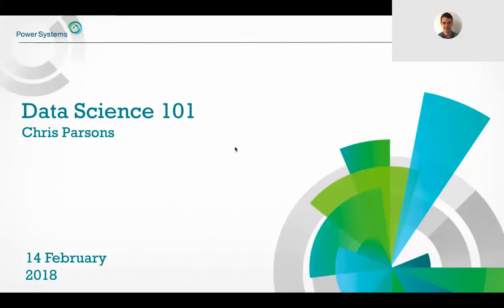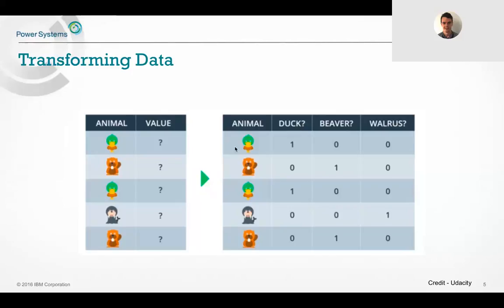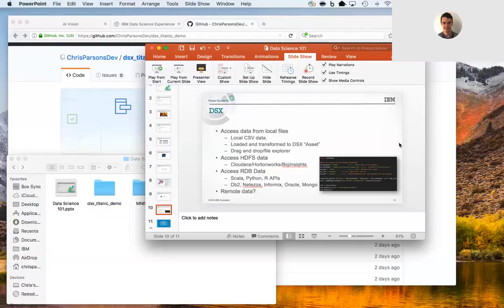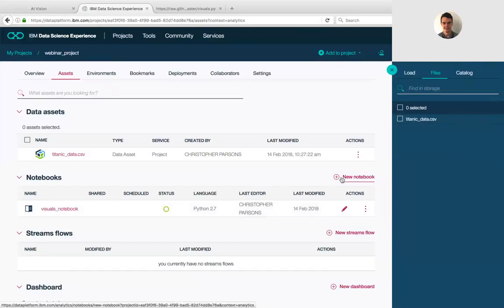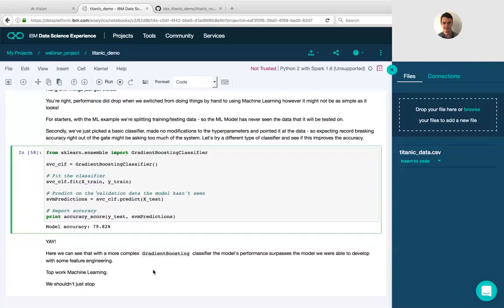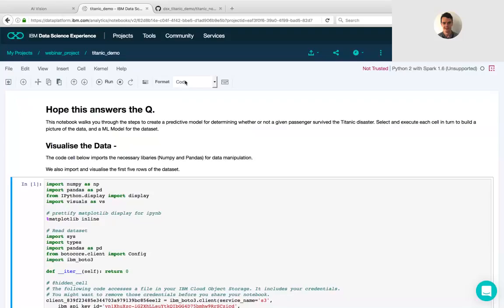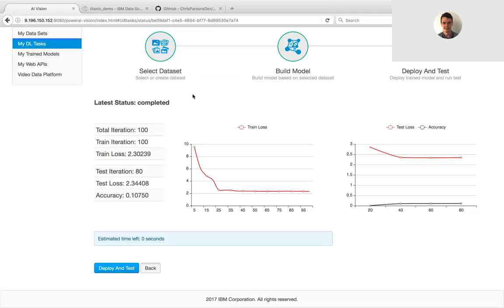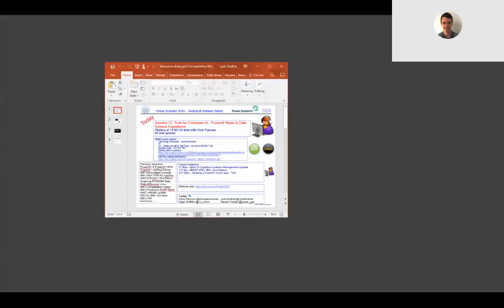72 Enterprise Tools for AI - PowerAI Vision & Data Science Experience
14th Feb 2018
Speaker: Chris Parsons, Machine Learning Consultant, IBM Systems Lab Services

In this session, we will see how tools like PowerAI Vision and Data Science Experience are used to build enterprise AI. We'll get hands on with both platforms to see how a team of data scientists can use various applications to streamline the process of developing enterprise class Machine Learning/Deep Learning models. We'll even show you where you can get access to these today, so you can start experimenting!

For some background, we recommend that you listen to the replay of Session 70: PowerAI - Getting Started

Relevant for AIX/IBM i/Linux environments.